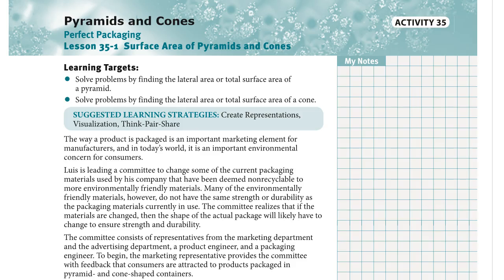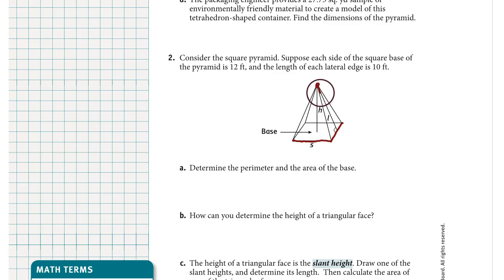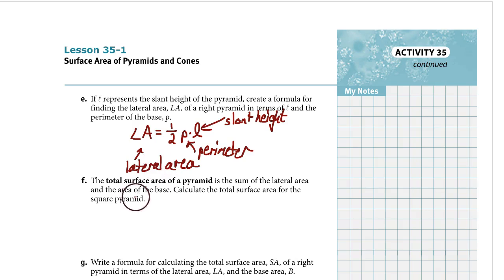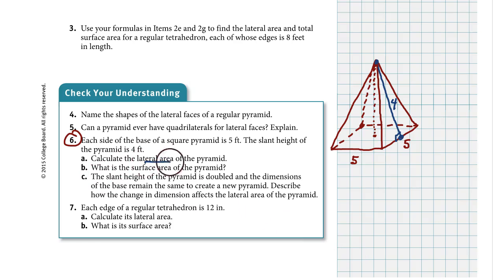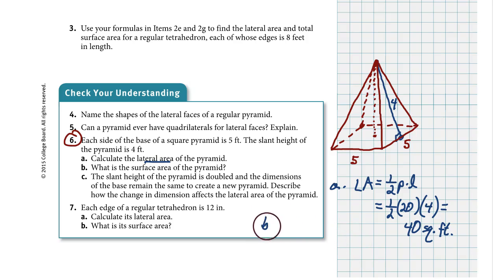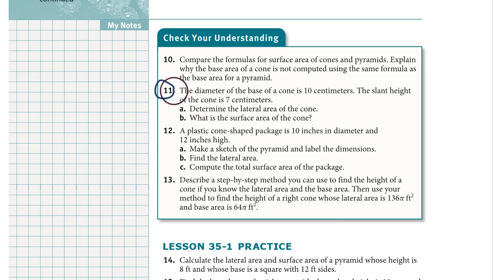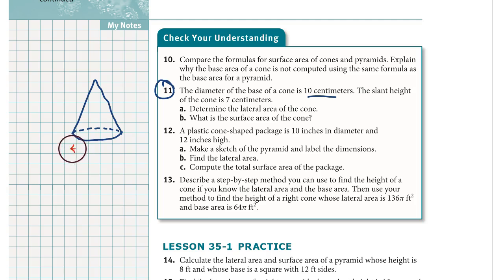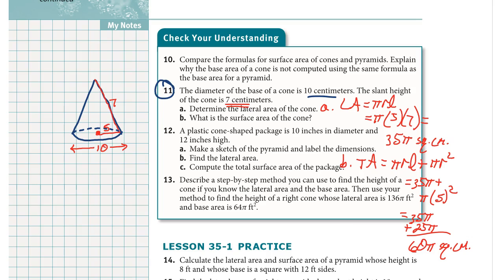35-1 Surface Area of Pyramids and Cones